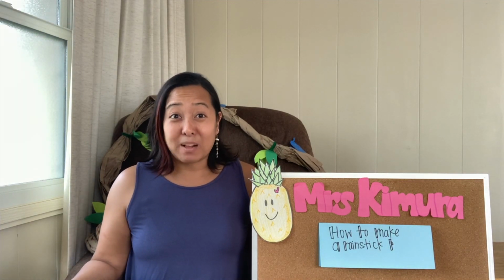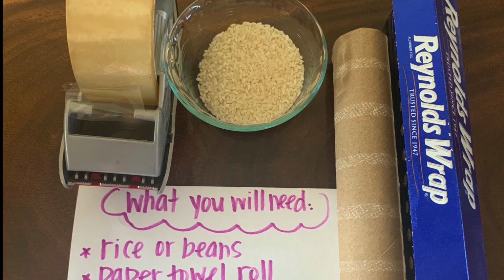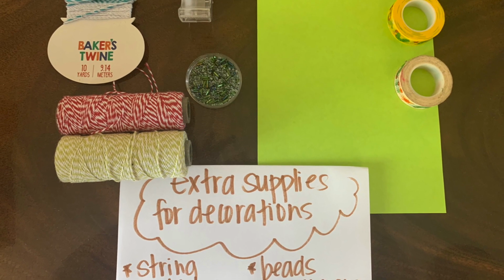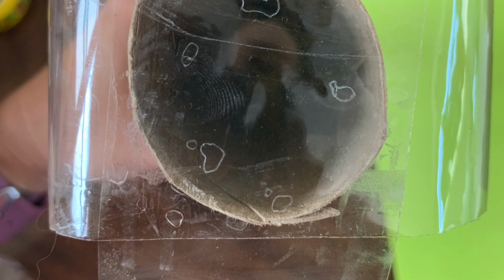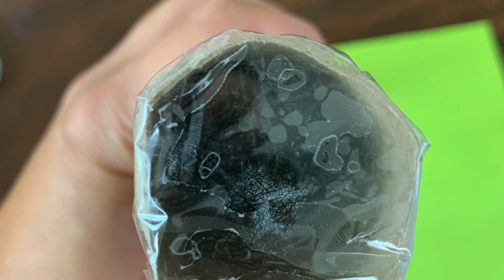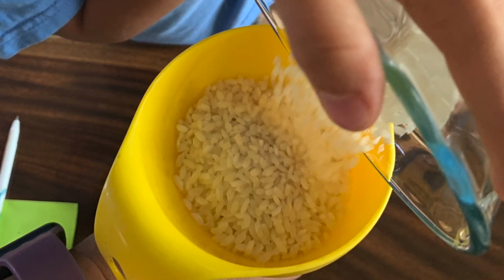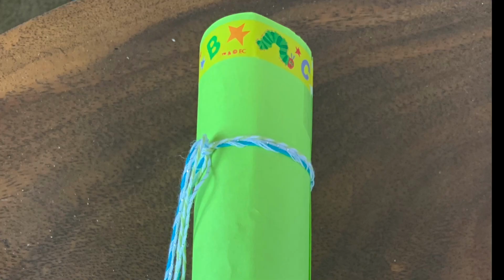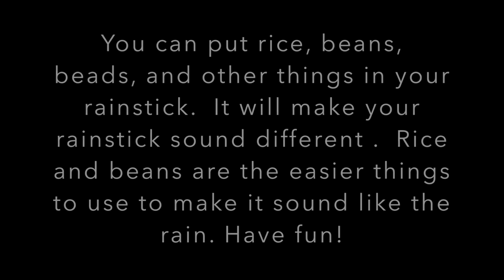Episode #12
It's been raining recently and I love hearing the rain.  Today, we will be making a rainstick.